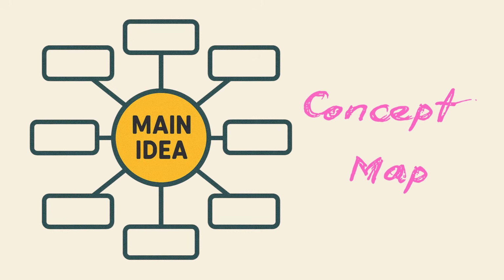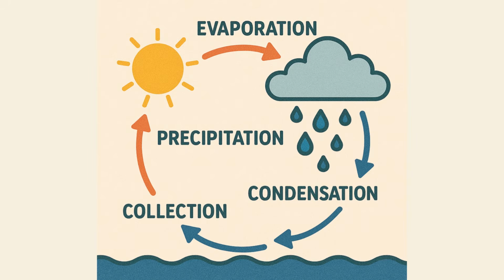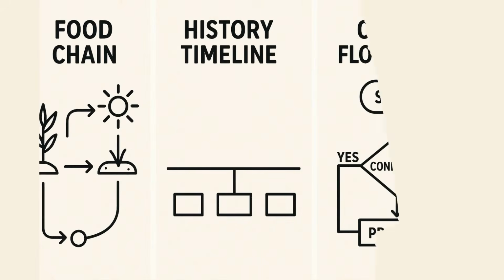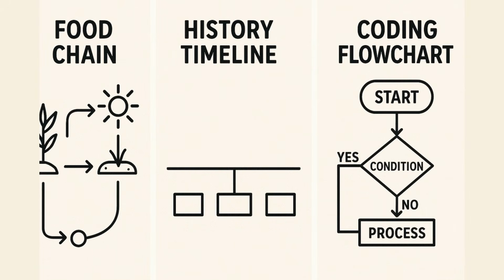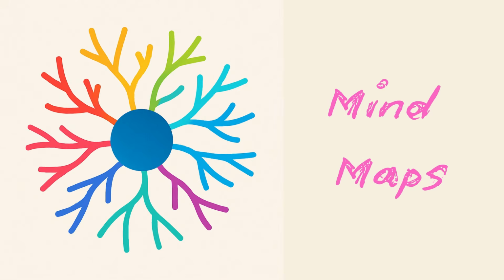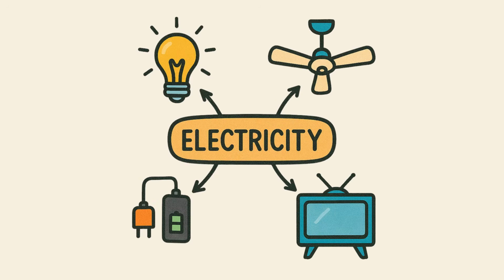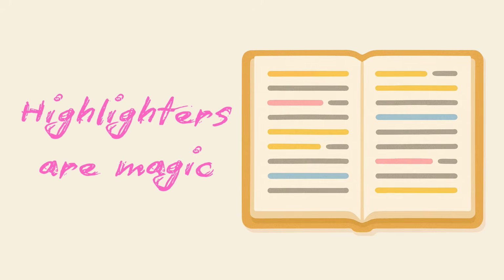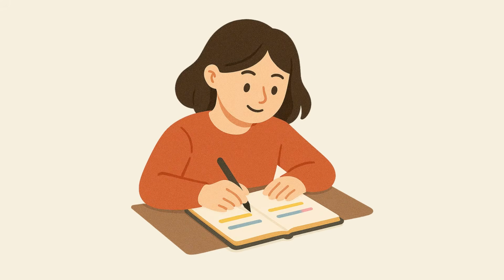Study Smarter with Better Notes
Struggling to remember what you study? ✨ In this video, you’ll learn the best way to make notes that actually help you understand concepts — not just memorize them. We’ll cover concept maps, mind maps, step-by-step notes, and smart highlighter tricks to make your notes colorful, clear, and unforgettable.

Whether you’re studying science, math, history, or preparing essays, these note-taking tips will make learning easier and more fun. Use them to boost your focus, improve memory, and truly master your subjects.

👉 Don’t just copy notes. Learn how to make notes that think with you.